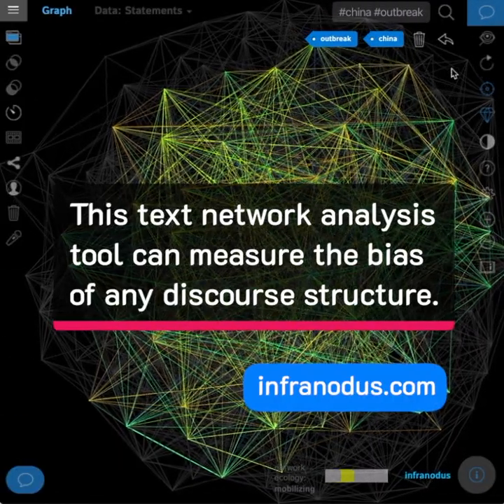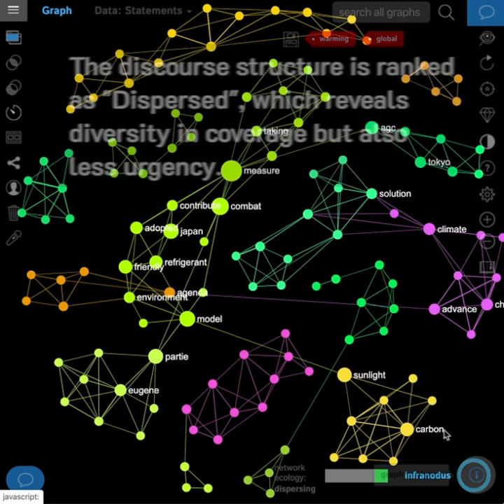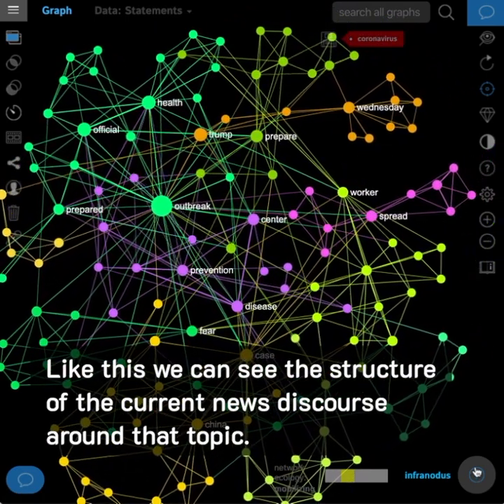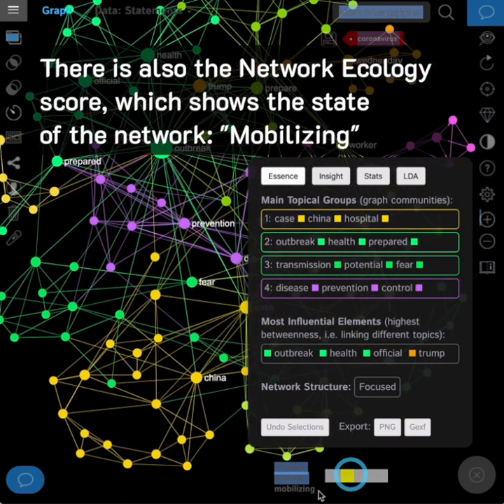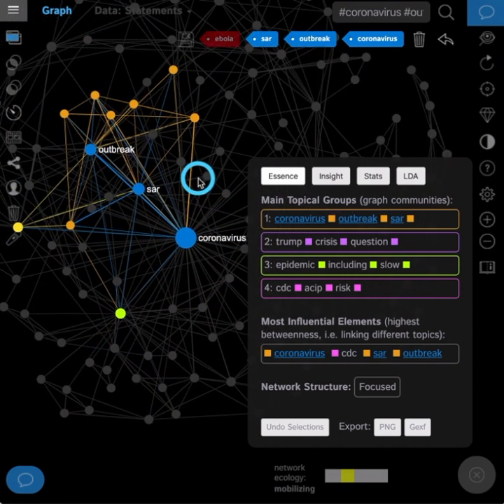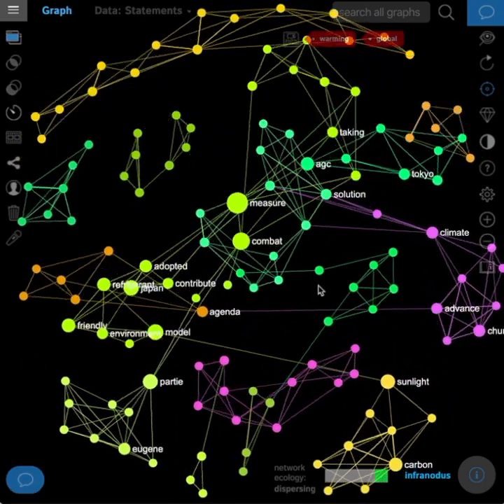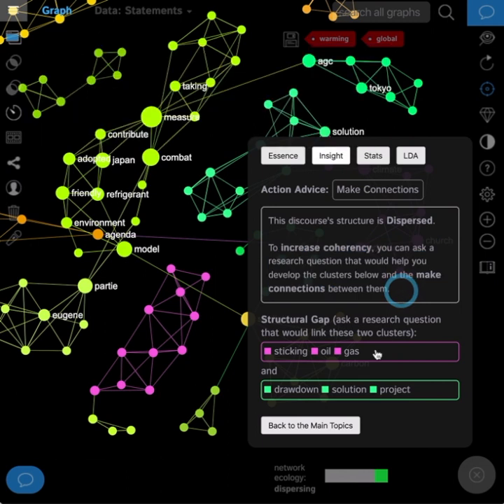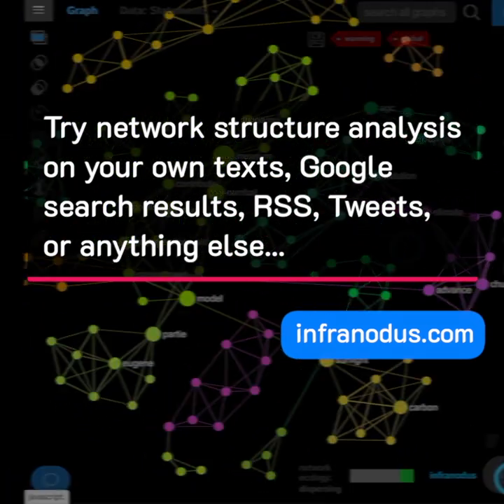Measure the diversity and bias in discourse